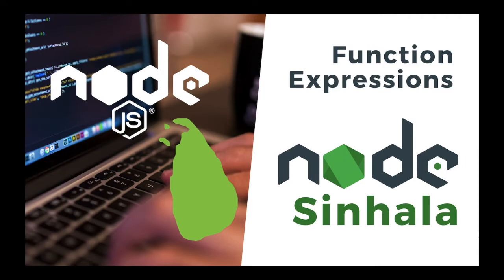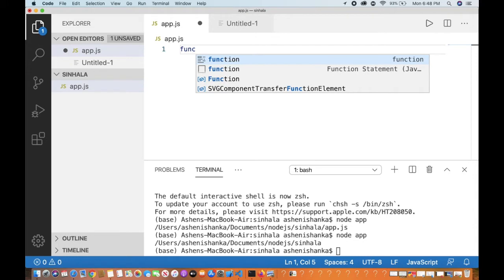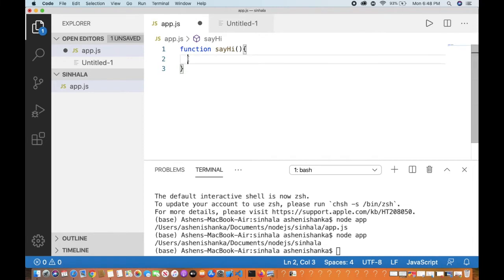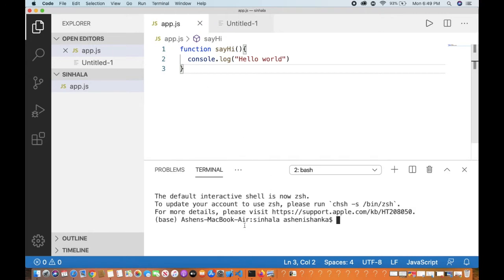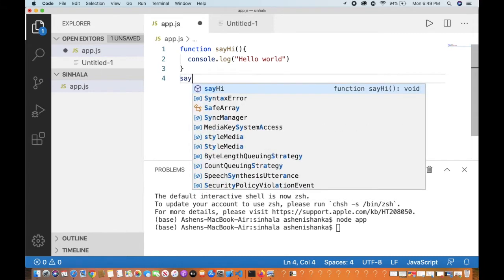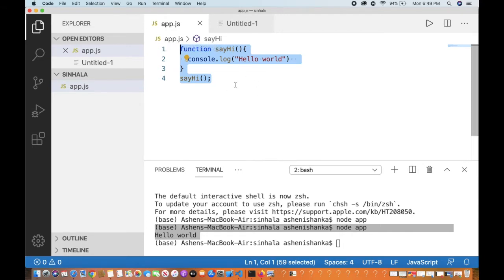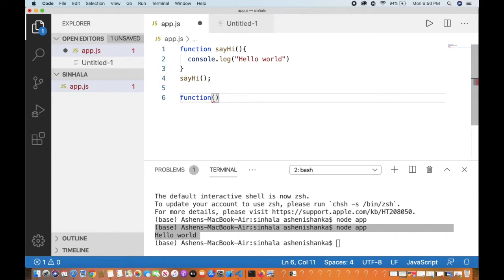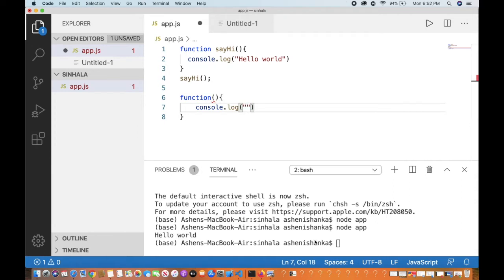NodeJS Sinhala - Function Expressions